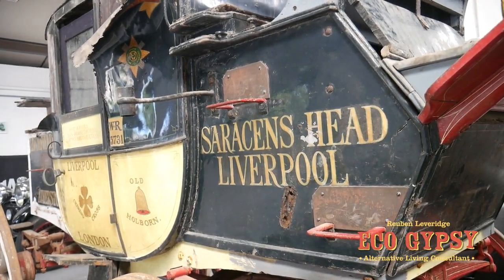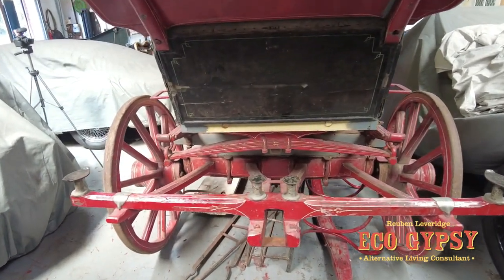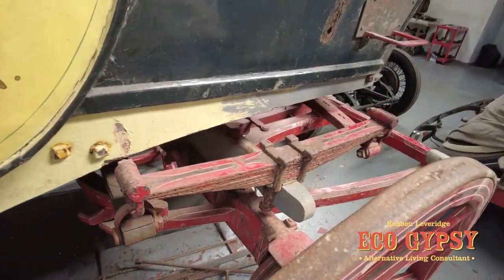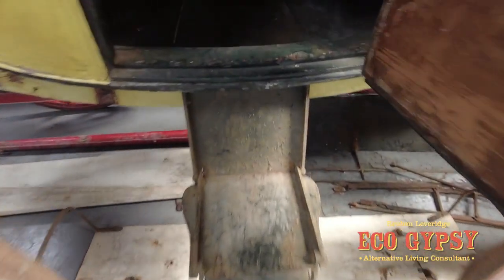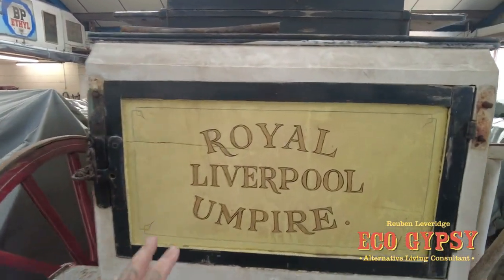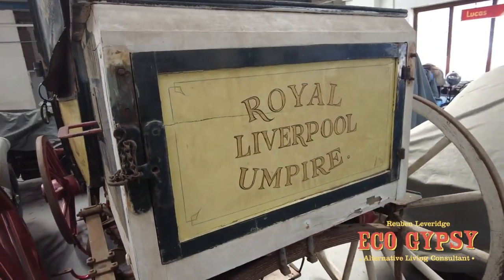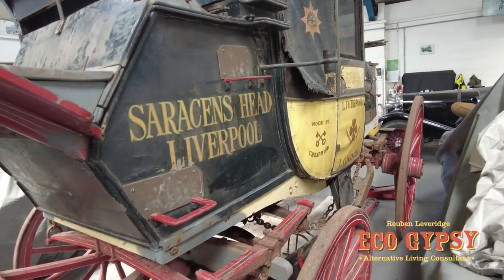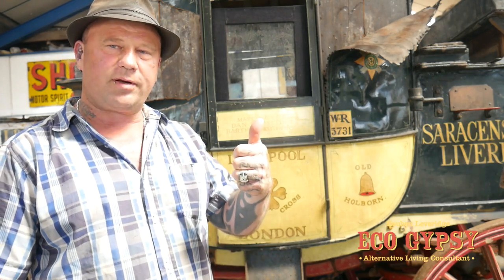HELP NEEDED !! INFO ON THIS VERY RARE 1830S STAGECOACH /ROYAL MAIL HORSE DRAWN CARRAIGE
GOT THE CHANCE TO LOOK AT THIS VERY RARE 1830S ROYAL MAIL HORSE DRAWN CARRAIGE /CONVERTED TO PASSENGER STAGE COACH ANY INFO PICTURES ETC PLEASE LEAVE IN THE COMMENTS ONE OF ONLY 2 LEFT SURVIVEING CHEERS TO ALL THE SUPPORT AND NEW SUBSCRIBERS